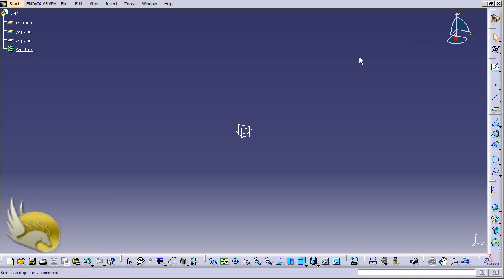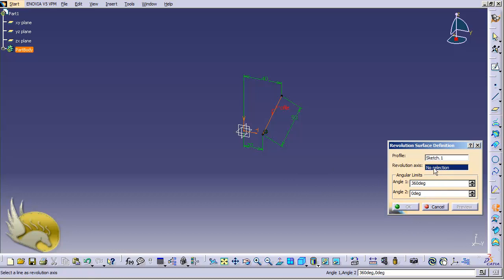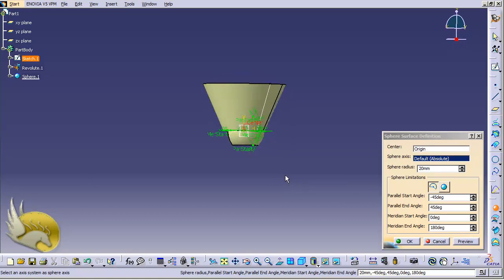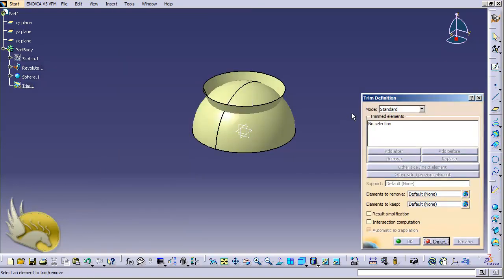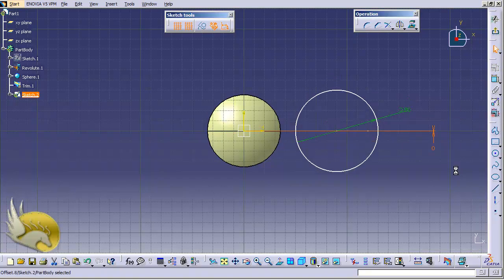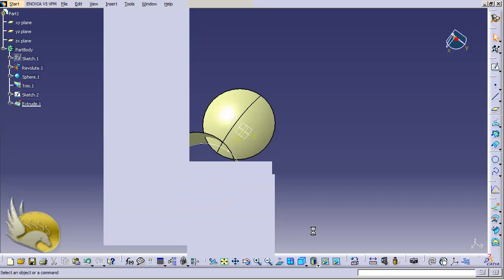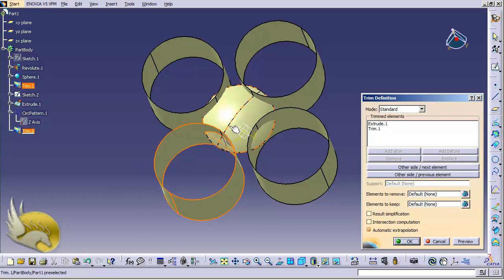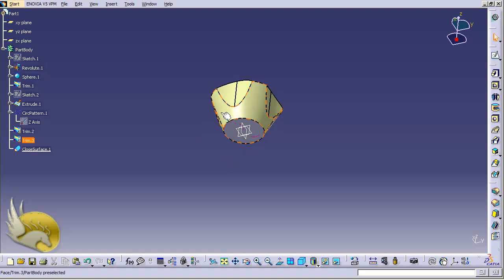Lec - 45 ( Revolve Sphere Close Surface) Catia V5 Learning -Beginners Complete Course